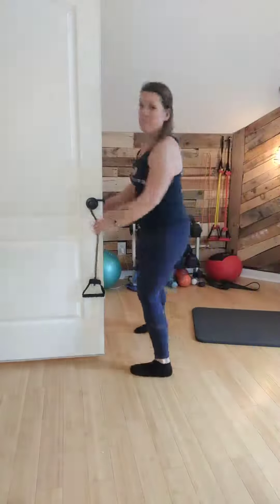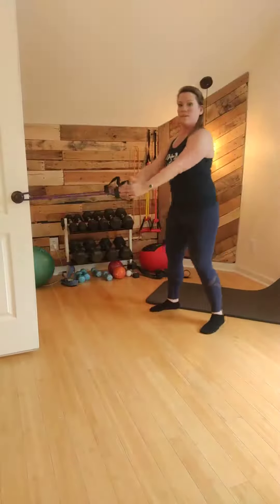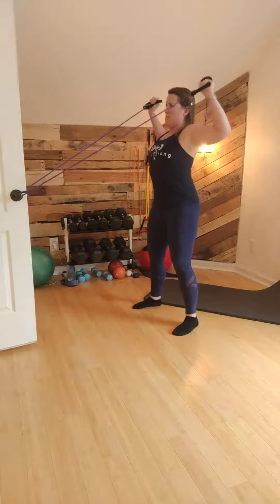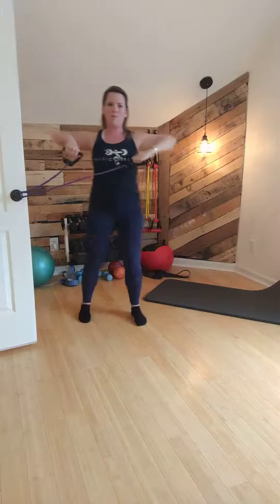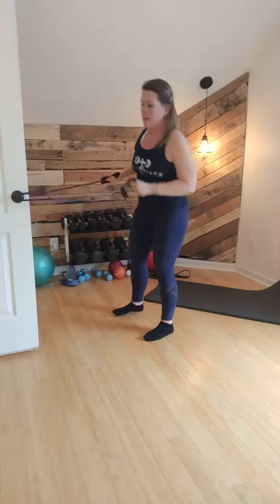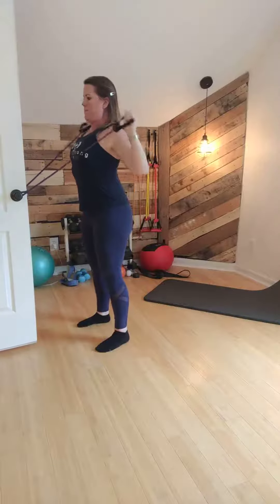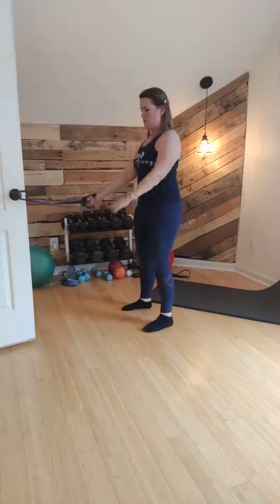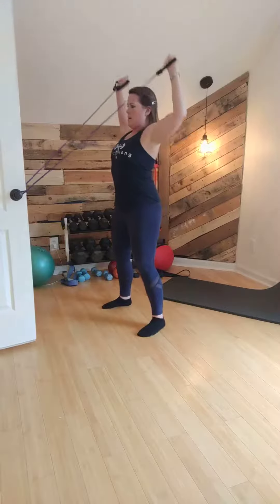Banded row to overhead press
Use this for more rotator cuff activation and rear delt/mid trap engagement